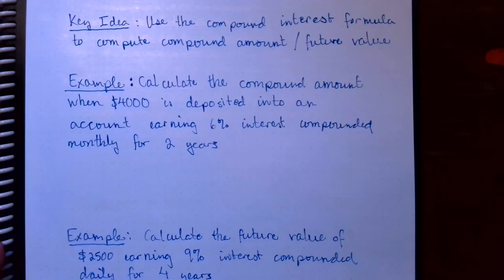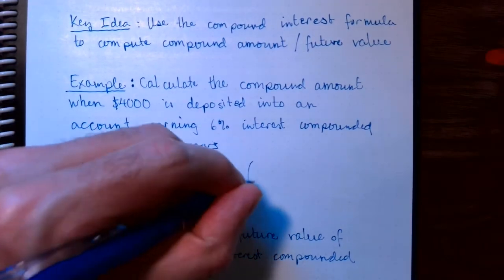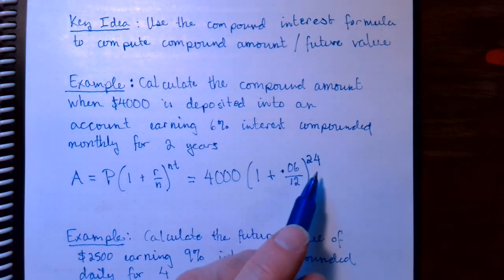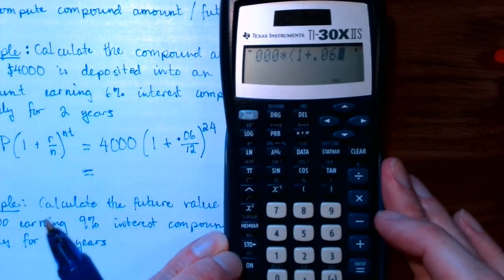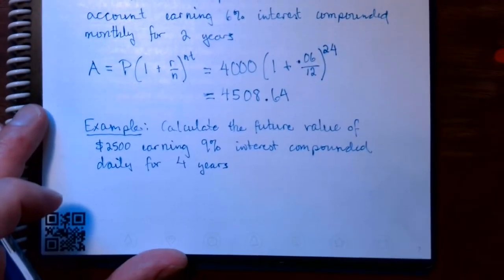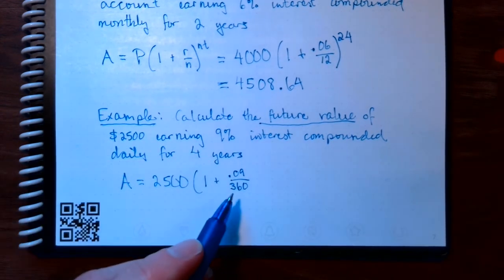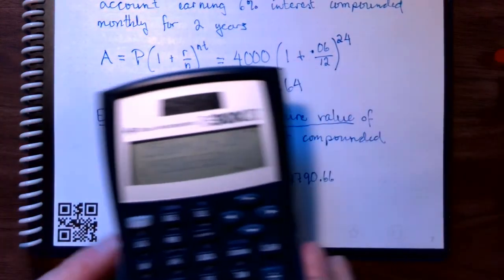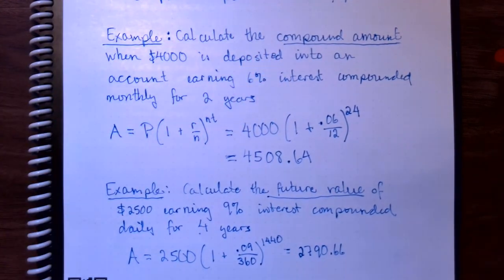Compound Amount & Future Value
We give some examples using the compound interest formula. This is called "finding the compound amount." These are also called future value problems. Here, we know the amount of money we are starting with, and figure out what we end up with in the future.